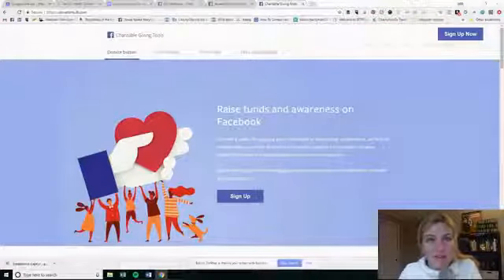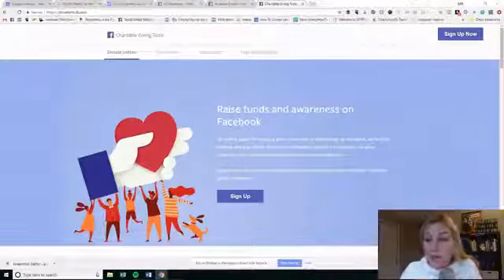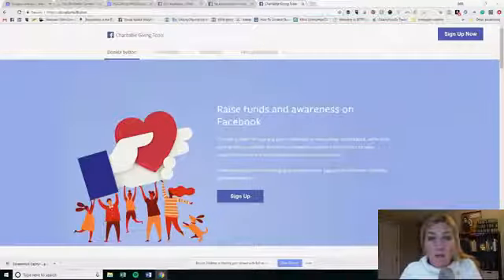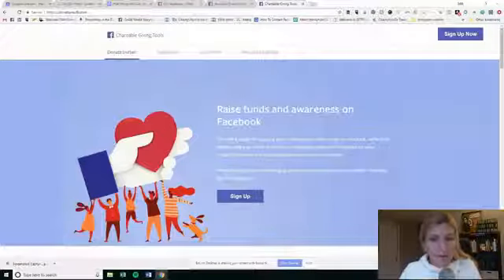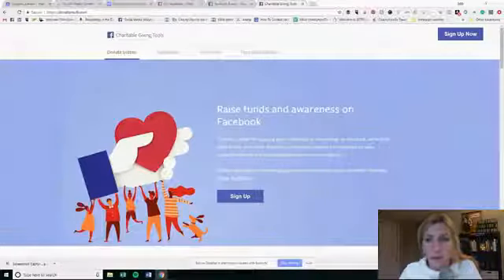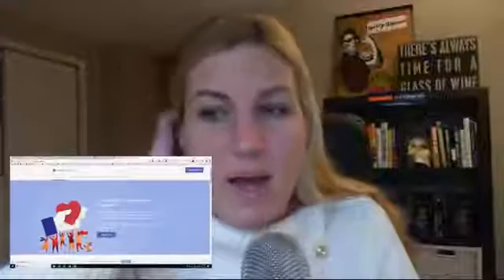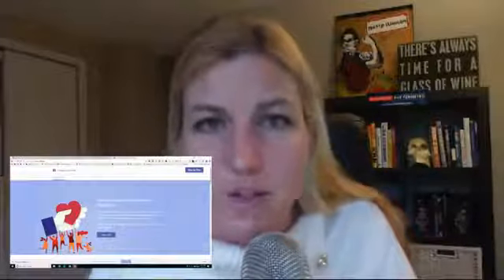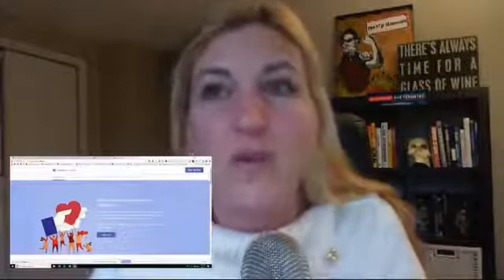How Can Nonprofits Use Facebook Local for Promotion?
In November, Facebook turned it's standalone mobile app Events into Facebook Local, to compete with Yelp and Foursquare. How can nonprofits leverage the power of this platform to promote their events? That's the question I tackle (and more) in this video.